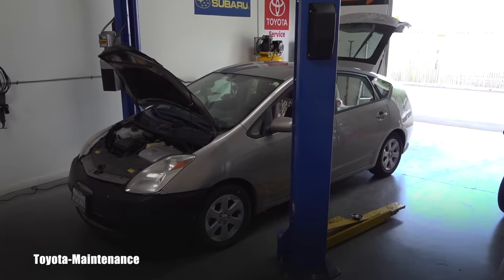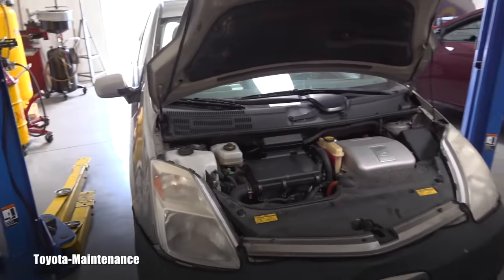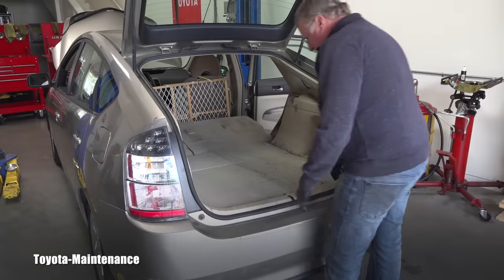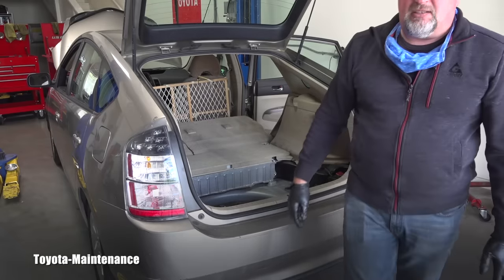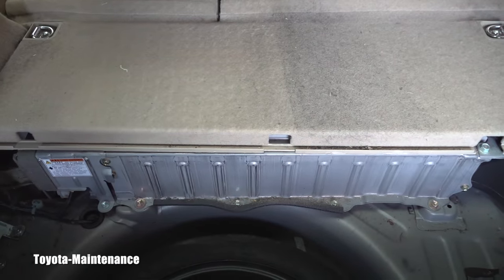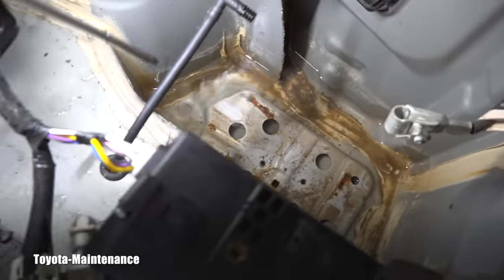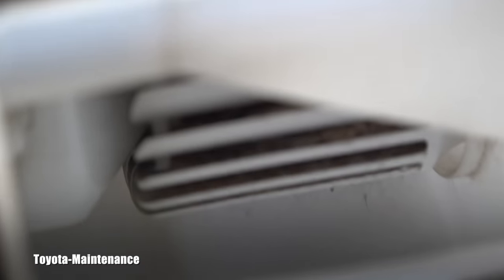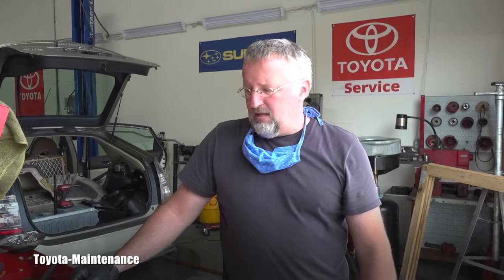Toyota Prius code P0A80 - Hybrid Battery Pack over temperature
P0A80, P3015, P3016... Don't skip this important part of diagnosis, shown on 2005 Toyota Prius